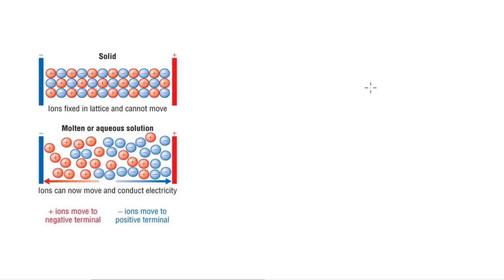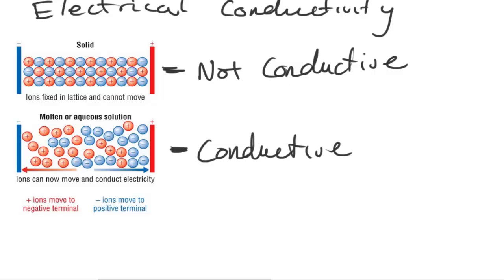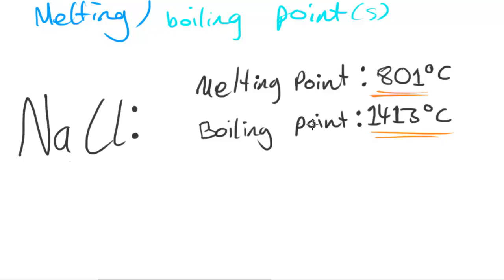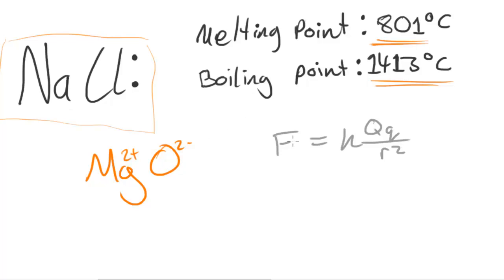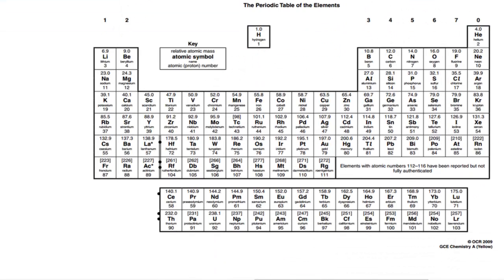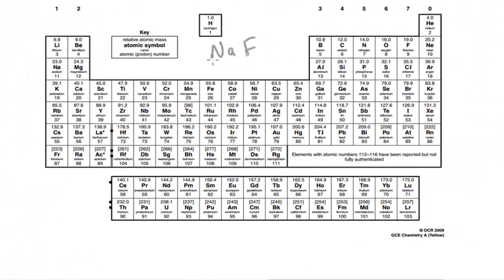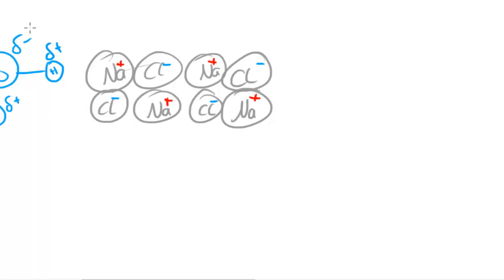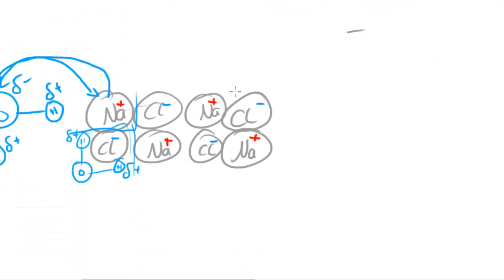Behaviour of Ionic Compounds - AS Chemistry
In this video I take a look at some of the characteristic properties of Ionic Compounds.